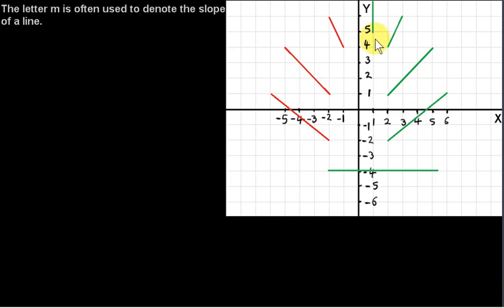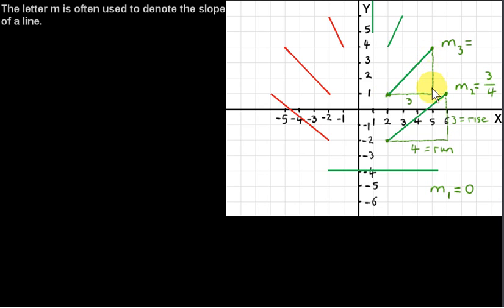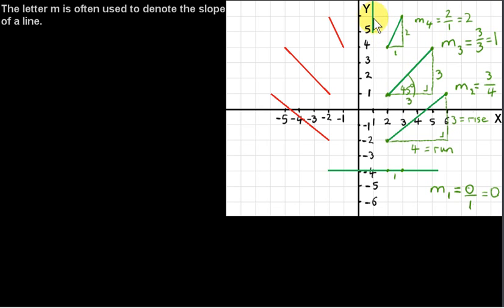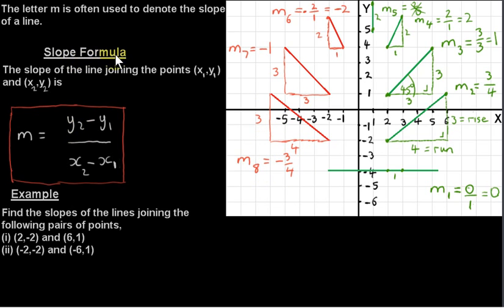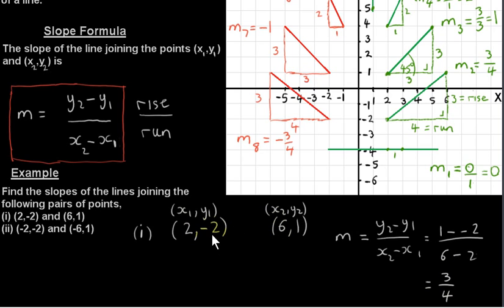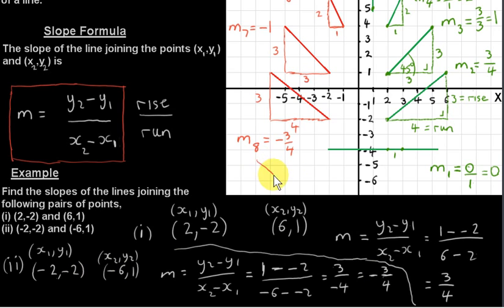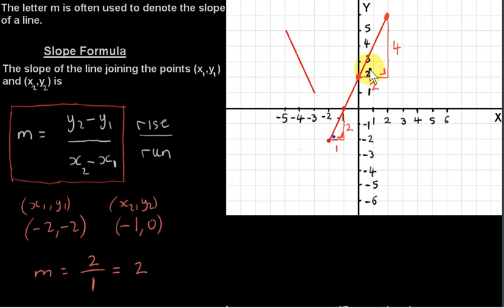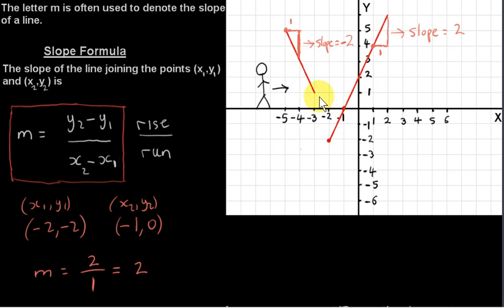The Slope of a Line